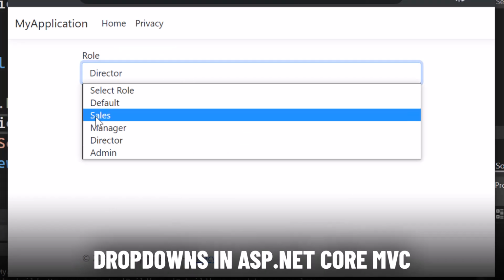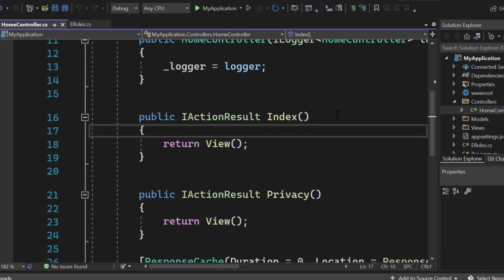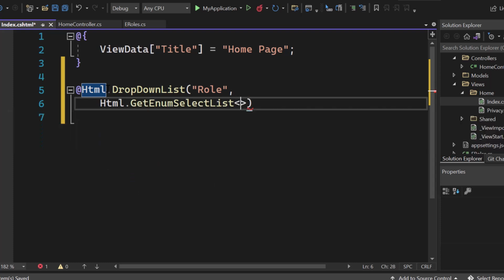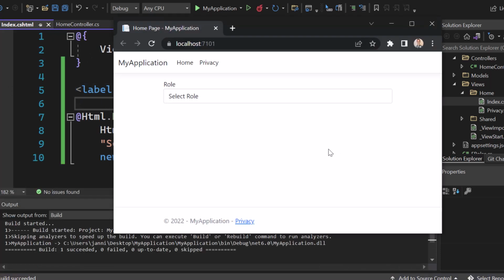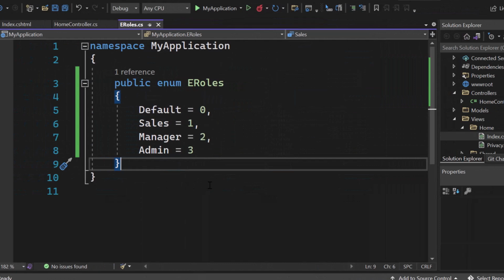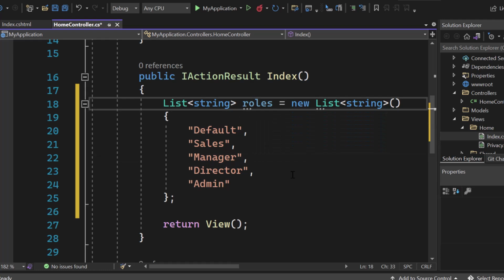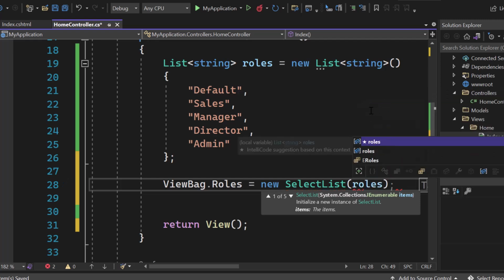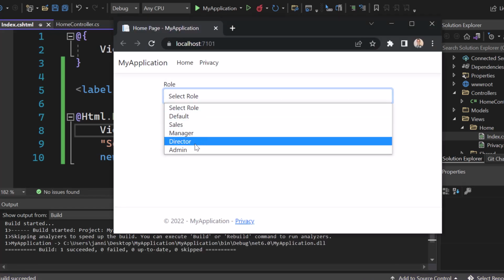Create DROPDOWNS in ASP.NET Core using DropDownList and GetEnumSelectList!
🏃‍♂️ Learn HOW TO GET a DROPDOWN in ASP.NET 6 using DropDownList and GetEnumSelectList!

📚 Do you WANT to become a C# Developer? We got you covered!

And what is ASP?
ASP.NET is an open-source,[2] server-side web-application framework designed for web development to produce dynamic web pages. It was developed by Microsoft to allow programmers to build dynamic web sites, applications and services. The name stands for Active Server Pages Network Enabled Technologies.
It was first released in January 2002 with version 1.0 of the .NET Framework and is the successor to Microsoft's Active Server Pages (ASP) technology. ASP.NET is built on the Common Language Runtime (CLR), allowing programmers to write ASP.NET code using any supported .NET language. The ASP.NET SOAP extension framework allows ASP.NET components to process SOAP messages.
ASP.NET's successor is ASP.NET Core. It is a re-implementation of ASP.NET as a modular web framework, together with other frameworks like Entity Framework. The new framework uses the new open-source .NET Compiler Platform (codename "Roslyn") and is cross platform. ASP.NET MVC, ASP.NET Web API, and ASP.NET Web Pages (a platform using only Razor pages) have merged into a unified MVC 6.

To learn more, make sure to watch the video, and we promise you that you'll become a C# developer in no time! Have fun!